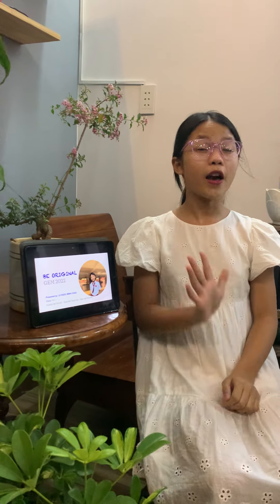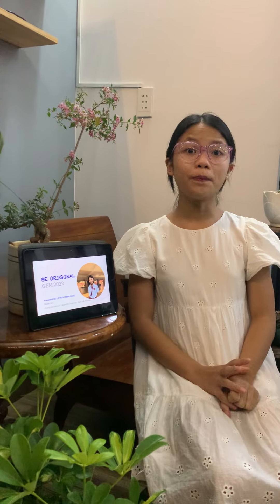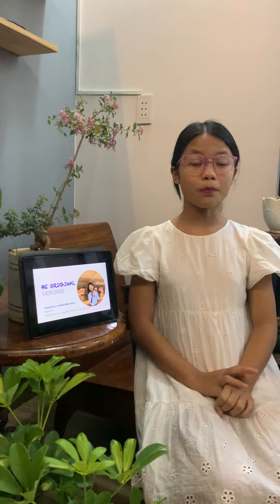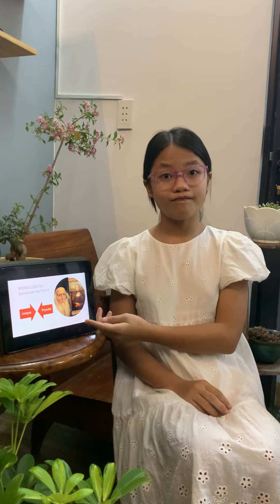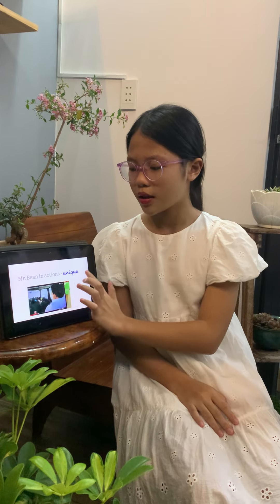Minh Chau is talking about Originality for G.E.M Scholarship 2022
Bài dự thi Học bổng G.E.M 2022 của học sinh Lê Ngọc Minh Châu, Lớp 5A1 - Trường Hoàng Việt - Tp. Buôn Ma Thuột, Tỉnh Đắk Lắk